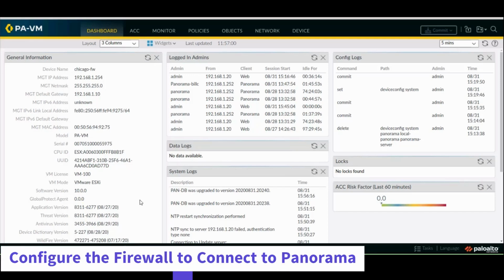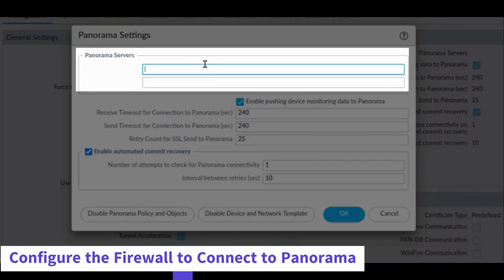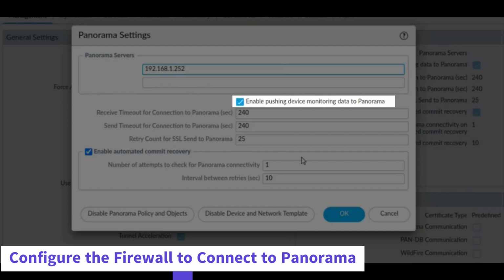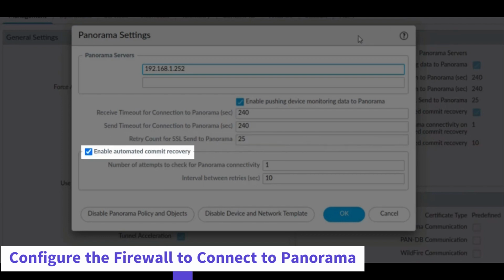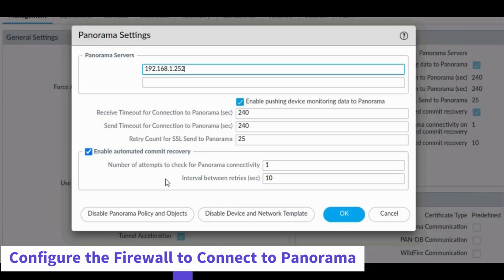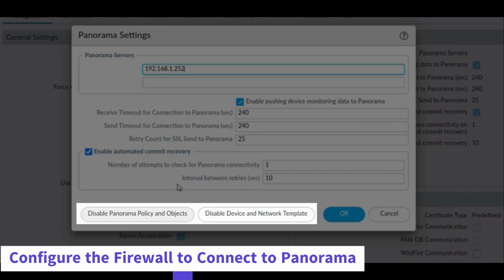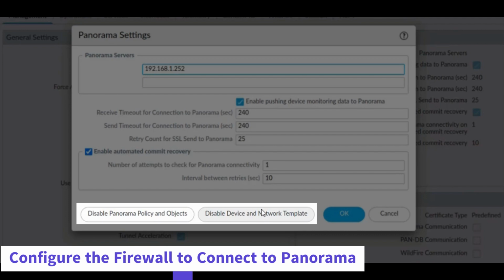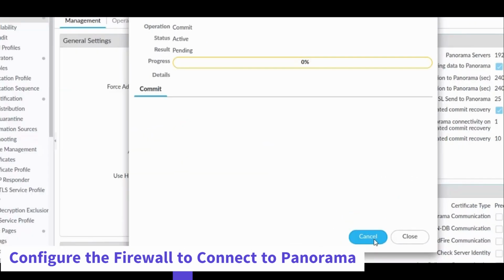5 Configure the Firewall to Connect to Panorama